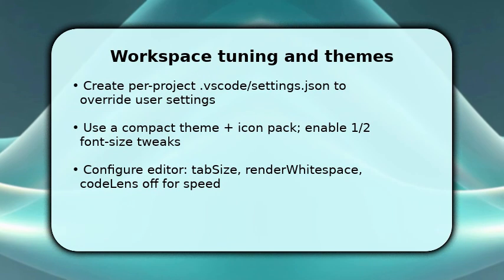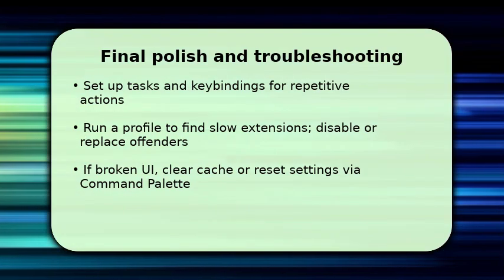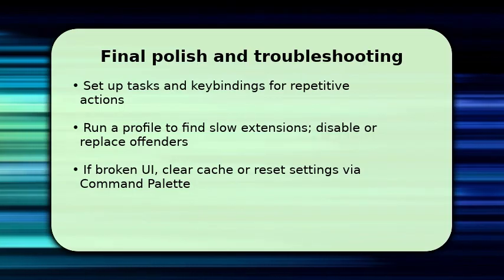How to Make Your Vs Code Clean - Which Is Better?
How to Make Your Vs Code Clean - Which Is Better? | 🔒 Surfshark VPN Deal — Stay private and secure. $1.99/mo + 3 Months Free ▸

Discover the secrets to maintaining a clean and organized Visual Studio Code editor with our comprehensive guide. Learn about essential extensions, shortcut keys, and best practices for file management that can significantly enhance your coding efficiency.

Visual Studio Code, clean VSCode setup, VSCode productivity tips, extension organization in VSCode, VSCode keyboard shortcuts guide, file management best practices for coders